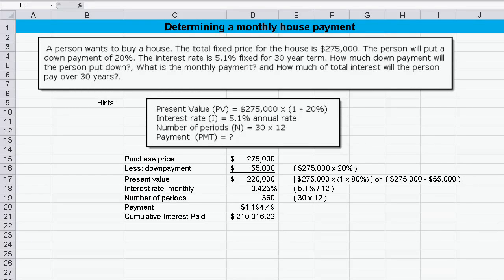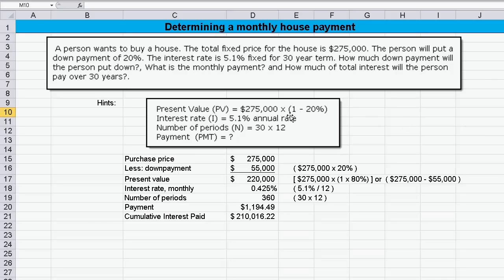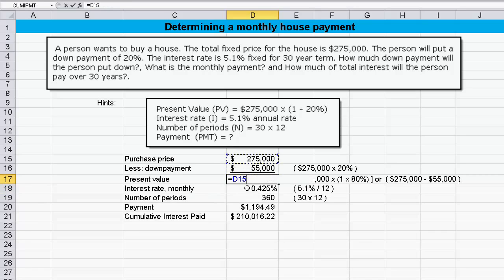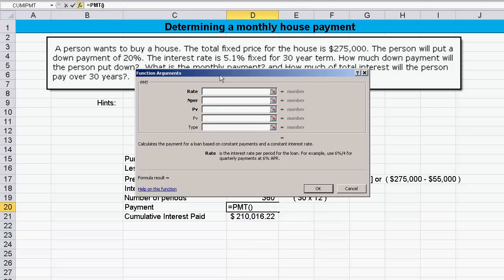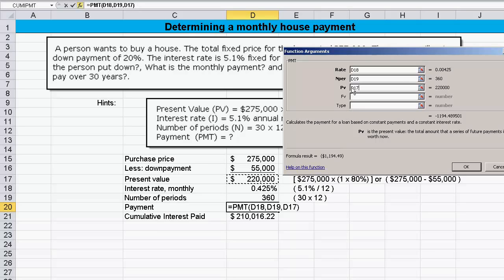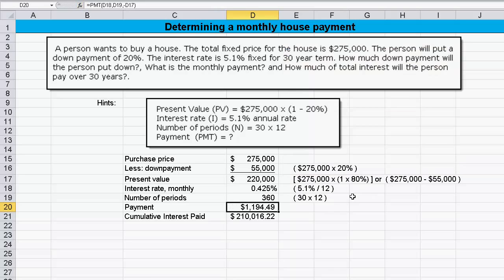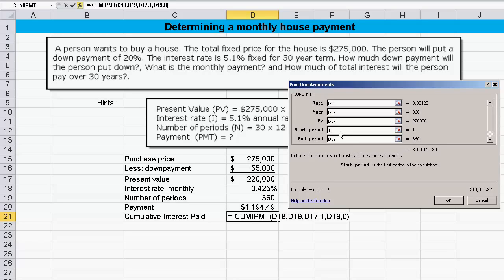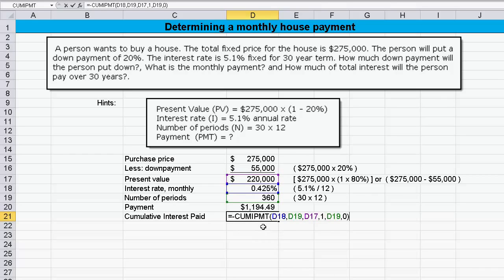Calculating Mortgage Payment, Monthly Interest Rate and Cumulative Interest Paid